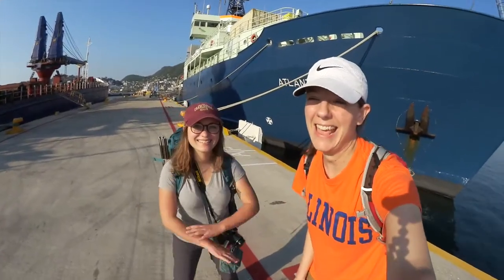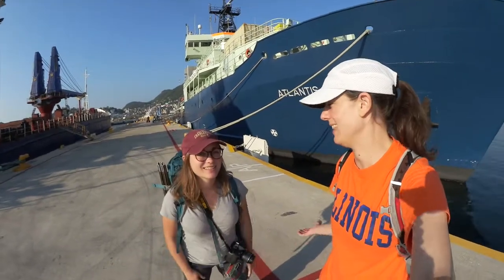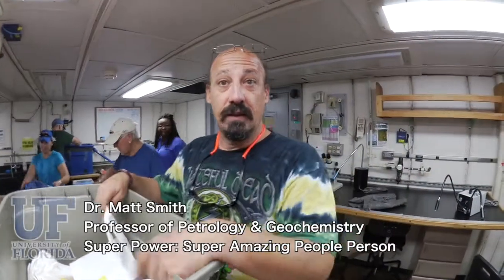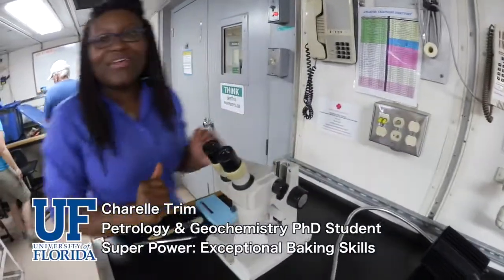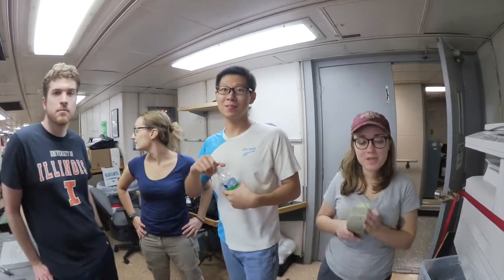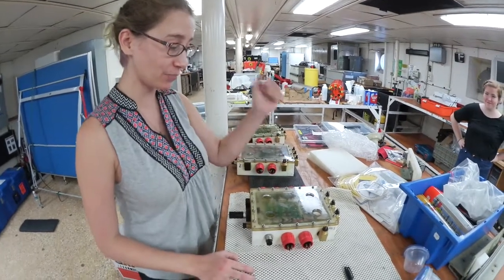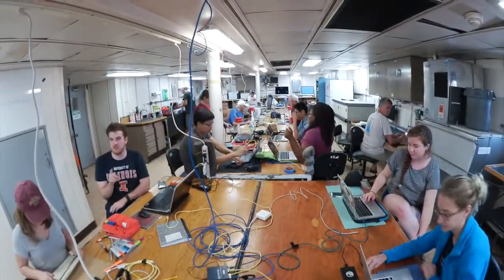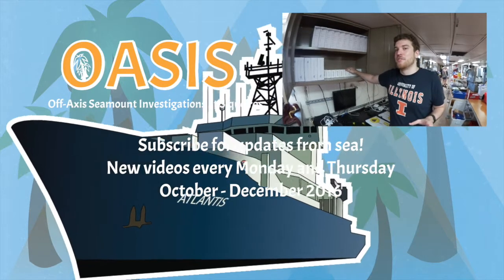[OASIS Ep. 8] Expedition Mobilization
The OASIS Science Team has spent the past few days in port in Manzanillo, Mexico preparing the R/V Atlantis for our 30-day expedition. We refer to this time prior to departure as "mobilization" and use it to unpack gear, set up labs, unpack our state rooms, and develop a workflow for our mission. We took some behind the scenes video so that you can see first hand what it is like to mobilize a Marine Geophysics and Geochemistry expedition aboard the R/V Atlantis. We hope you enjoy!

In this video: Dr. Trish Gregg, (OASIS Chief Scientist, University of Illinois at Urbana-Champaign), Dr. Mike Perfit (U Florida, OASIS Co-Principal Investigator), Dr. Matt Smith (U Florida), Charelle Trim (PhD Student, U Florida), Dr. Ian Ridley (United States Geologic Survey, USGS), Dr. Dorsey Wanless (Boise State University), Haley Cabaniss (PhD Student, UIUC), Valentina Romano (PhD Student, U Rome), Yan Zhan (PhD Student, UIUC), Jack Albright (PhD Student, UIUC), Dr. Denny Geist (U.S. National Science Foundation), Bridgit Boulahanis (PhD Student, Lamont-Doherty Earth Observatory at Columbia University), Emma McCully (Research Assistant, Woods Hole Oceanographic Institution), Dr. Dan Fornari (OASIS Co-Principal Investigator, Woods Hole Oceanographic Institution).